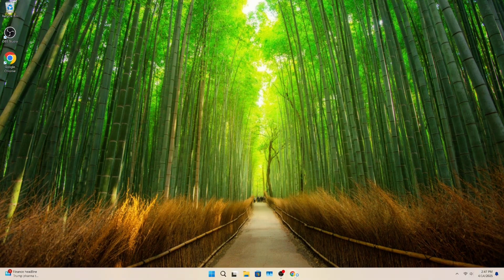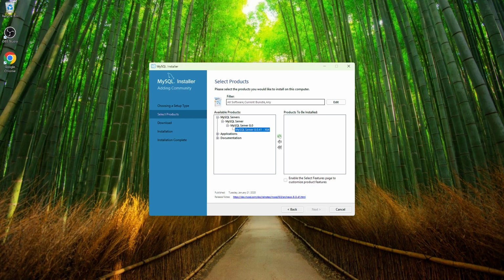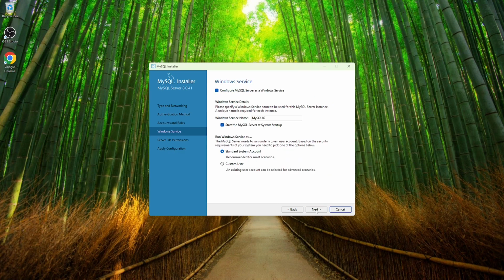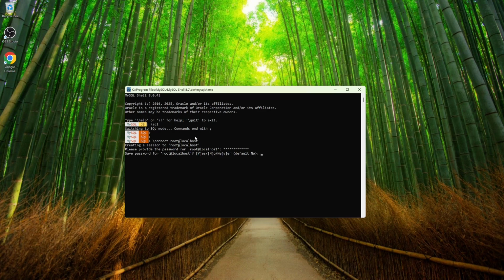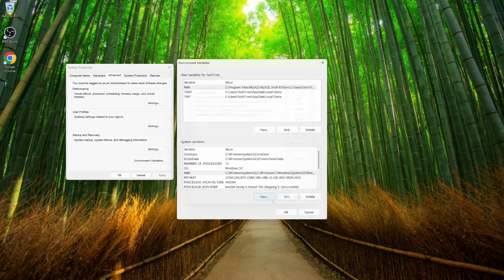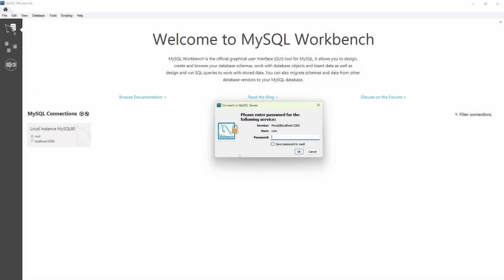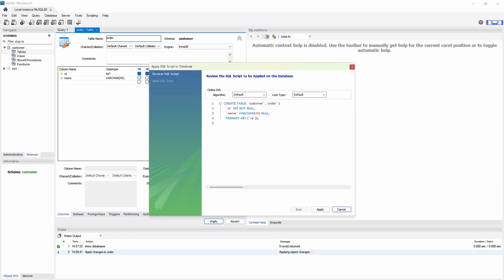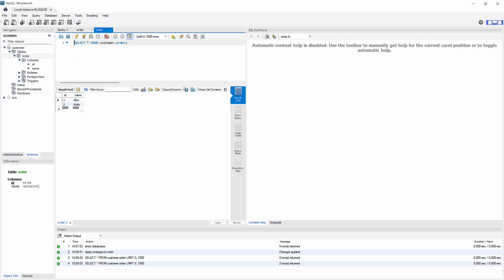How to Install MySQL & MySQL Workbench on Windows 11/10 | 2025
Hello Everyone,
In this video, I have shown how you can easily install MySQL and manage the server using MySQL Workbench on Windows Operating System.